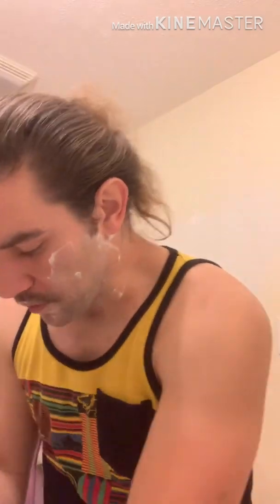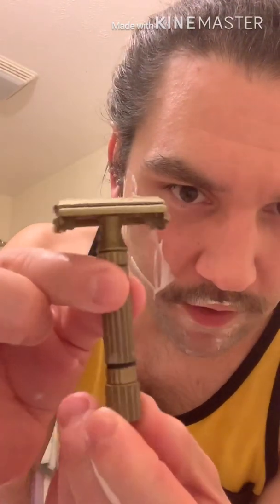Spanish fig and nutmeg shave with a vintage Gillette Aristocrat safety razor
Razor: Gillette Aristocrat

Soap: Spanish Fig and Nutmeg

Brush: Semogue boar brush

Aftershave: RazoRock One X

Cologne: Spanish Fig and Nutmeg